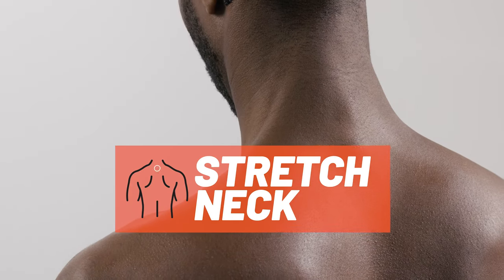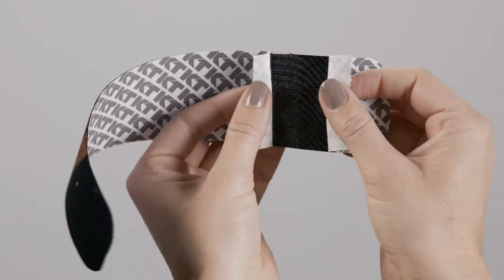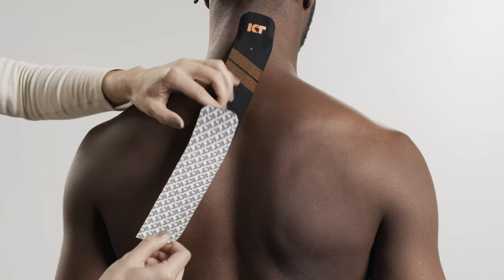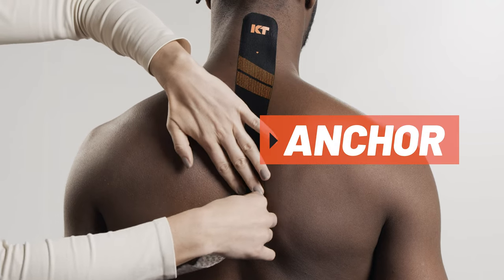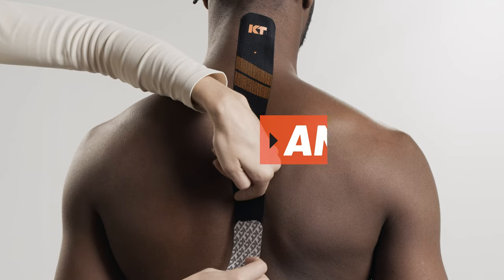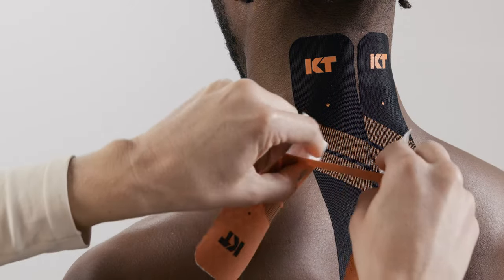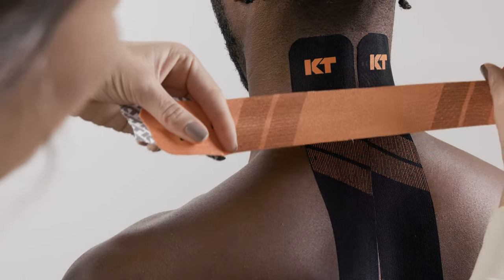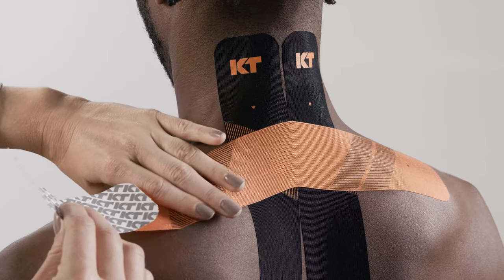KT Tape - Neck and Shoulders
Learn how to use KT Tape for pain relief and support with our easy to follow, step-by-step instructions. In this video, we cover the basics of KT Tape application to help relieve pain associated with the neck and shoulders.

The neck is a vital component of our anatomy due to its responsibility for connecting our brain to the rest of the body. Everything that passes through the neck is vital and relies heavily on the proper function of the musculoskeletal system to protect and support these structures.

Stress is stored in these muscles and can cause headaches, shoulder pain, and other damaging compensations. Sitting at a computer all day, looking down while running, whiplash, sleeping poorly, or sudden movements and changes in direction are also common causes of neck pain.

COMMON CAUSES OF NECK PAIN
Factors include muscle strain, ligament sprains, arthritis, spinal subluxations, pinched nerves, knots or adhesions, and countless other musculoskeletal complications. The pain is usually not only felt in the neck itself, but also into the base of the neck and the shoulders. Generally, the pain can be categorized into two conditions: muscle strain or myofascial strain.

NECK PAIN SYMPTOMS
Muscle strain can occur when there is an injury to the muscles of the neck, causing spasm of the cervical and upper back muscles. The strain may result from the physical stresses of everyday life, including poor posture, muscle tension from psychological stress, or poor sleeping habits. Typically, symptoms include pain, stiffness, and tightness in the upper back or shoulder. Myofascial pain causes tight and tender areas of muscle that are sensitive to pressure. Myofascial pain in the neck can develop after trauma or with other medical conditions such as psychological stress, depression, or insomnia.

HOW KT TAPE CAN HELP NECK AND SHOULDER PAIN
KT Tape alleviates pain, provides support, reduces swelling and helps promote the healing process*. Generally, individuals will feel immediate support and pain relief upon taping*.  Use KT Tape that closely matches your skin color if you don’t want to have tape as visible during more formal times.  Because it comes in four different tones, KT Tape PRO Extreme Tones Series is perfect for making your neck pain invisible to others around you.

Consider complimentary measures as well. Try posture improvement, massage, chiropractic adjustments, and ice.

KT Tape helps relieve pain and provide support, but please seek care if pain becomes severe, there is a loss in movement, or symptoms get worse.

Whether you're an athlete, a fitness enthusiast, or simply looking to manage pain and improve mobility, this video has something for you.